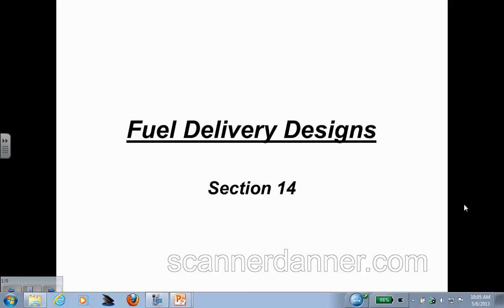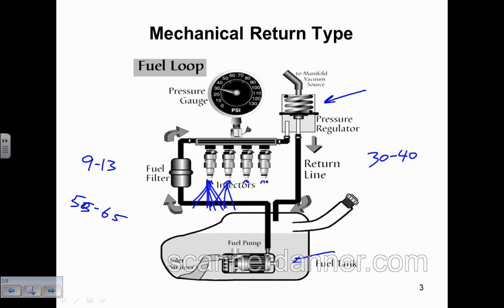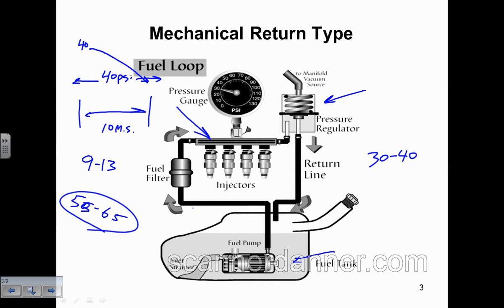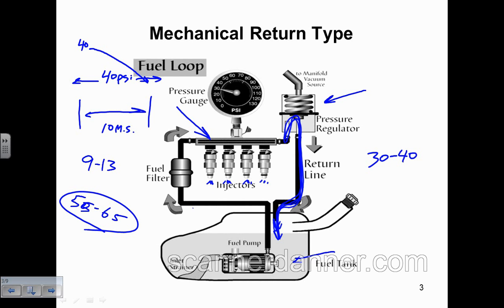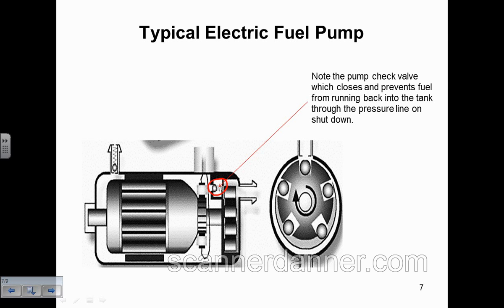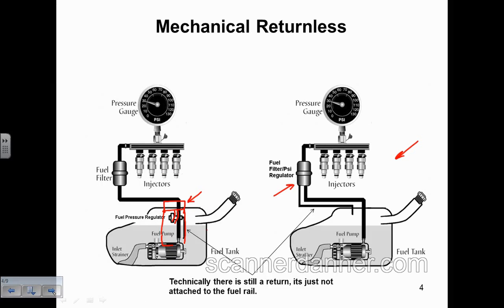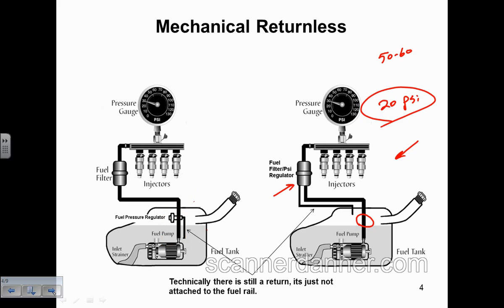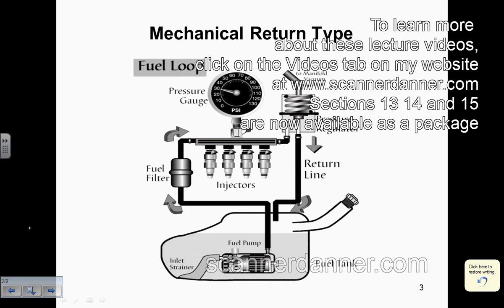Chapter 14 (Fuel Delivery Designs) classroom lecture - an SD Premium preview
This is a preview I put together of my Chapter 14 lectures available on ScannerDanner Premium. For anyone interested in joining my class at Rosedale Technical College, but cannot be there in person, I’ve created this channel for you. On SD Premium you’ll find daily lectures that go hand-in-hand with my book (Engine Performance Diagnostics), playlists that mirror my class format, as well as exclusive case studies.

Topics discussed
  - understanding fuel volume loss at varying loads
  - return systems and how the regulator controls fuel return volume
  - fuel pump check valves and their associated symptoms
  - fuel systems with the regulator integral to the fuel filter
  - low pressure symptoms on a return system